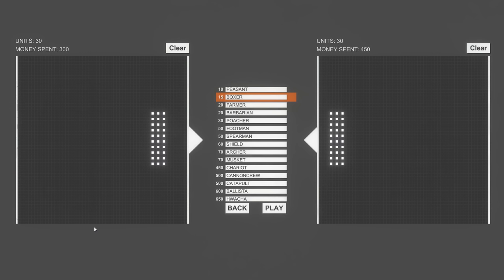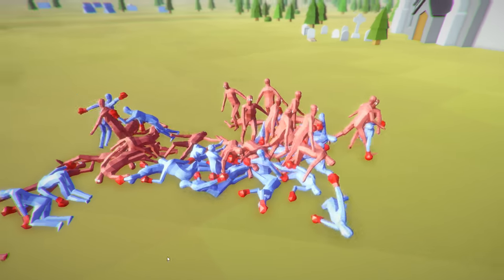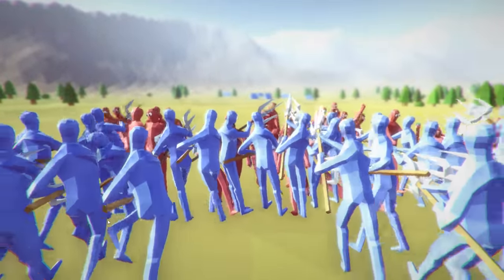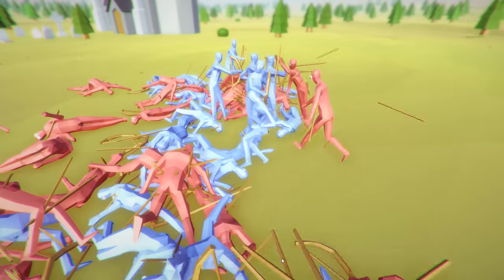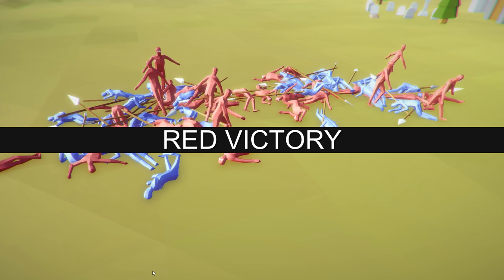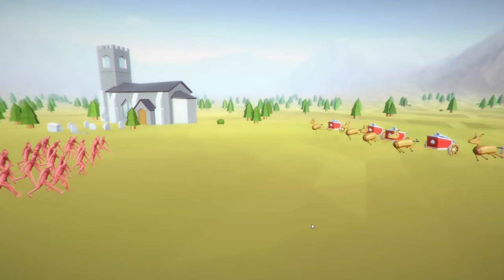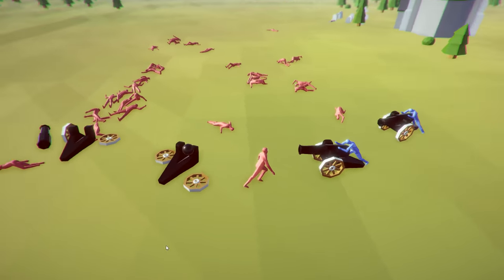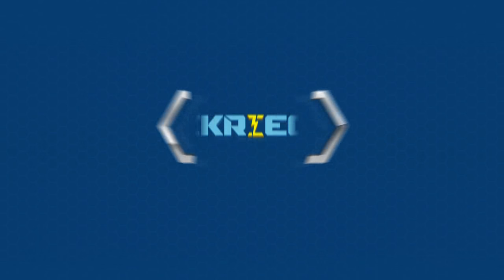Totally Accurate Battle Simulator - Peasants vs Everything! - TABS Gameplay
Welcome to Totally Accurate Battle Simulator! In this video of Totally Accurate Battle Simulator we try out the new Hwacha unit from the newest TABS update.

Totally Accurate Battle Simulator Gameplay Overview:

A physics based medieval battle simulator which lets you pit wacky waving armies against each other. You take the role of a Battle Commander as you place armies on the battle field. Watch as your minions destroy, or are destroyed by the red enemies!

Want Totally Accurate Battle Simulator Free?

Sign up for the Totally Accurate Battle Simulator download (Alpha test)